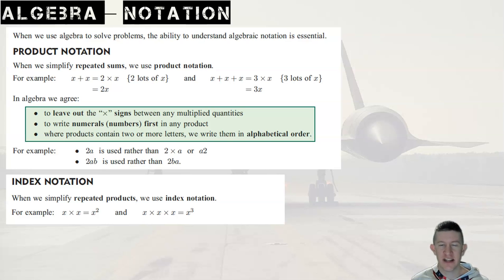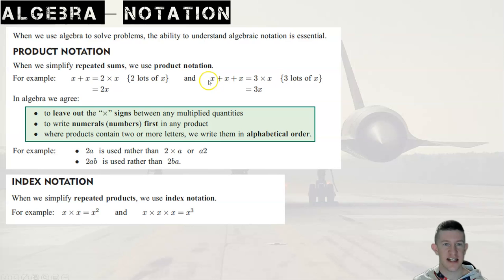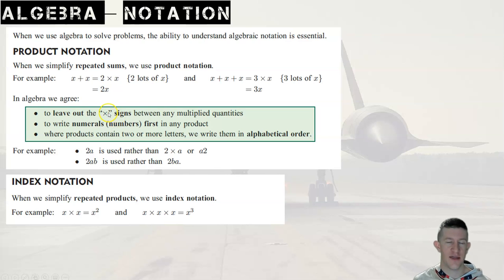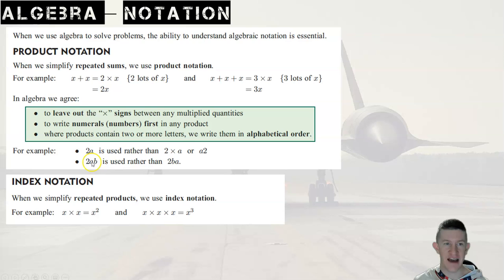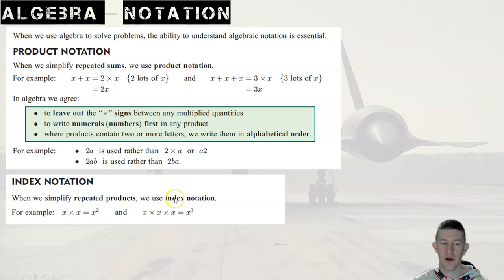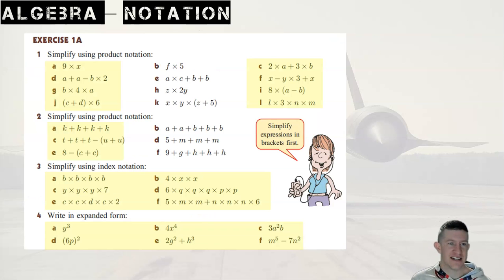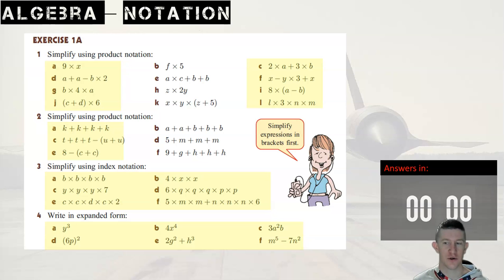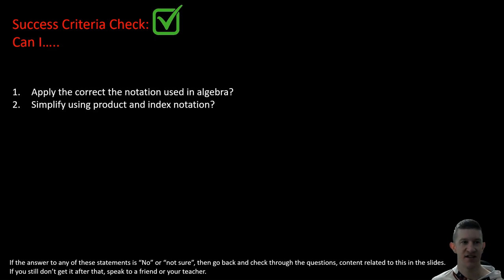3. Algebra Notation